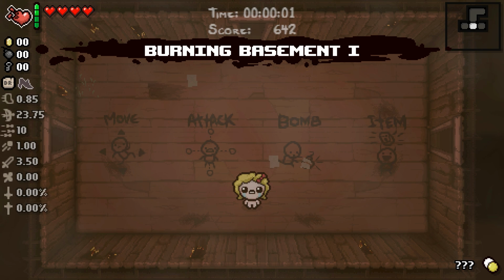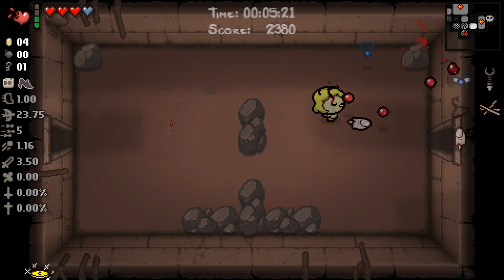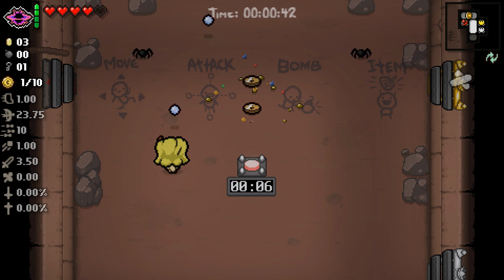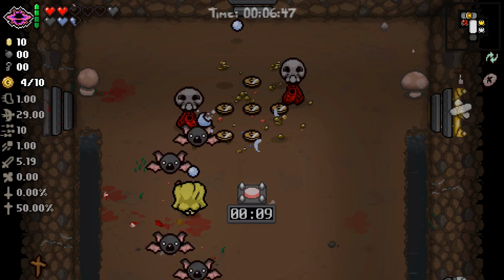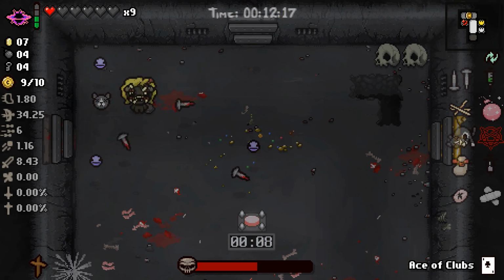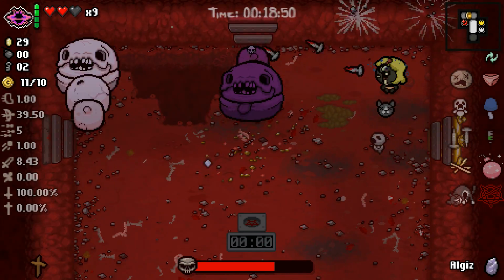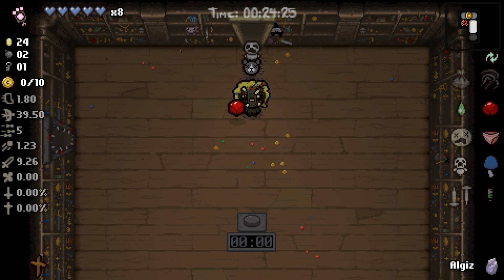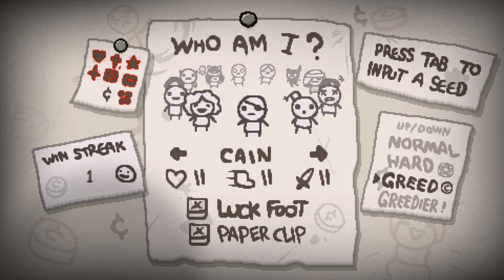The Binding of Isaac: Afterbirth+ | Ep. 101: Flexible (Daily)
Welcome to The Binding of Isaac: Afterbirth+! We're going to do some runs, have some good times, and enjoy this wacky roguelite indie game together!

ABOUT THE BINDING OF ISAAC: AFTERBIRTH+

The latest expansion (Afterbirth Plus) to The Binding of Isaac: Rebirth features:
- 55+ new items
- New final chapter with boss and ending
- New playable character
- Greed hard mode
- Daily greed runs
- 5 new challenges
- Loads of new achievements
- New bosses and other little editions
- PLUS DEV TOOLS! so you can design, edit and play and endless number of mods, features and whole new games that the community will no doubt eventually design..
- 100s of new rooms! ( tons of new ultra rare rooms )
- new victory lap feature! (allows the game to continue when finished)
- Bestiary! (enemy collection page that keeps track of everything you kill in game)
- 2 new transformations!
- Small monthly content updates! ( every month after release we will be updating the game with our favorite fan made designs, monsters, items maybe even challenges? who knows…)
- 4+ new bosses and a new alt forms for existing bosses!
- New enemies, features and new champion forms!
- New cut scenes and music tracks!